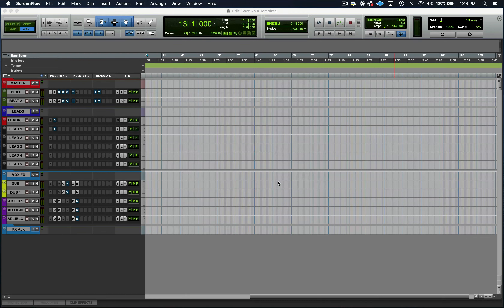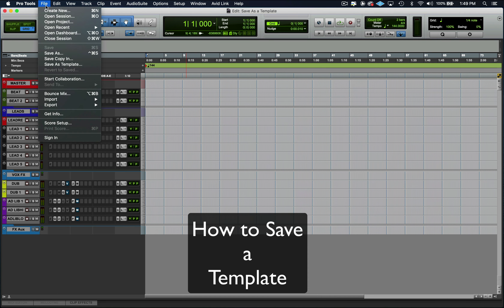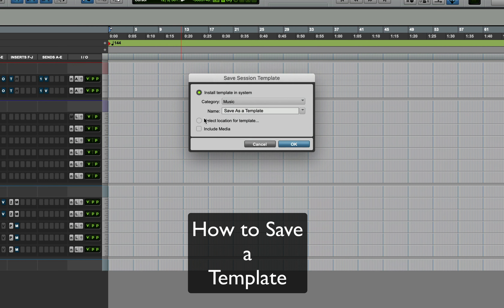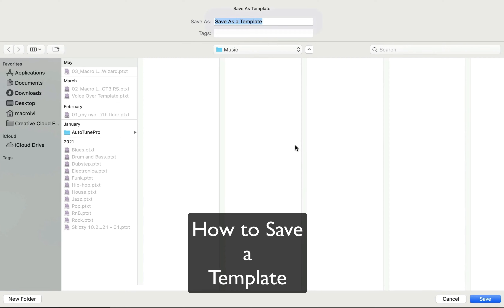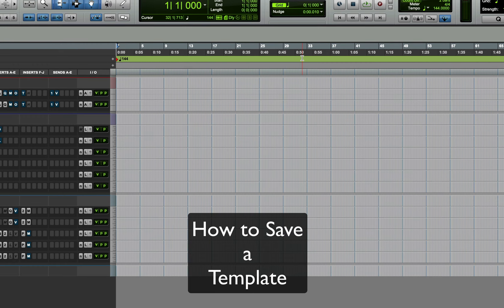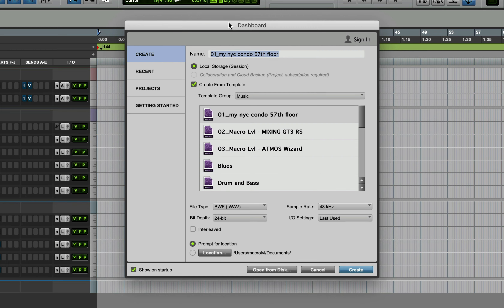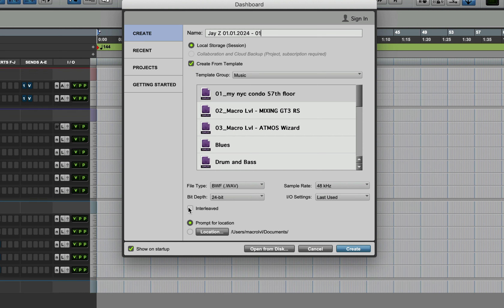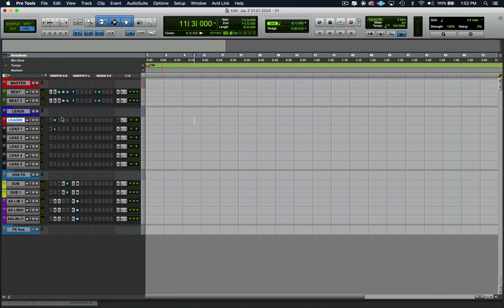How to save a recording template in pro tools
About this video:

In this video Macro from Mixing With Macro guide you through the process of saving your own Pro Tools templates for future projects. Discover the time-saving benefits of creating personalized templates with your favorite track setups, plugins, and routing configurations. Whether you're a producer, songwriter, or sound engineer, having your custom template at the ready can supercharge your workflow and creativity. Join Macro as he demystifies the template-saving process, empowering you to work smarter and more efficiently in Pro Tools!. Enjoy.

▪️ About Macro:

I’m Macro. I'm a Recording and Mixing Engineer. I do recording and mixing for major record labels and independent artists. My goal is to help you streamline your mixing process for fast and consistent results.